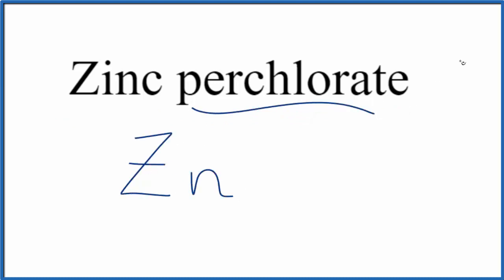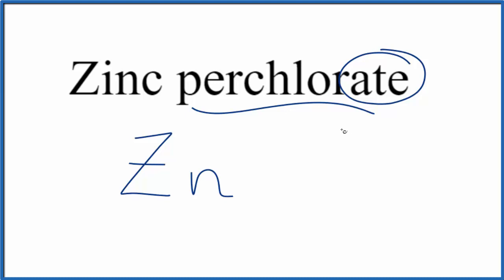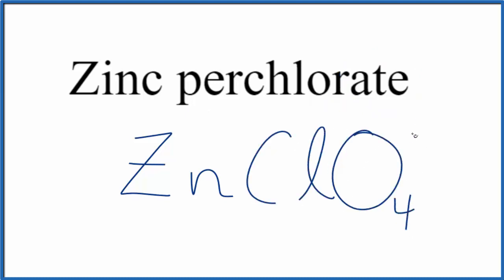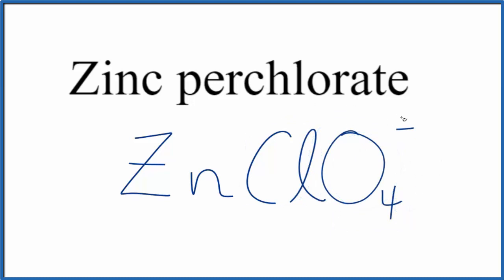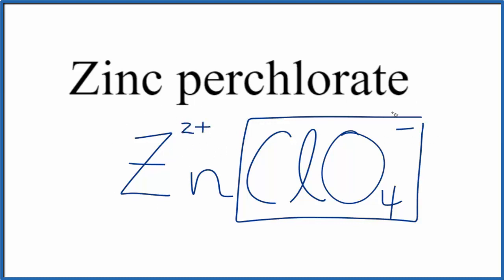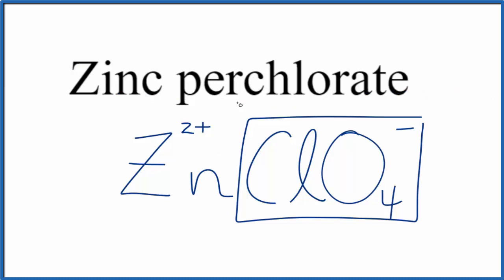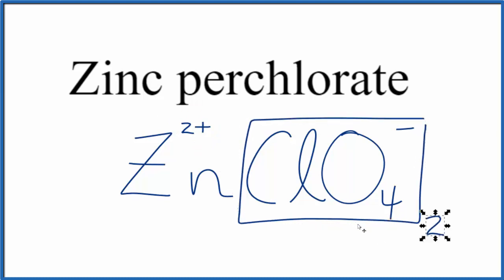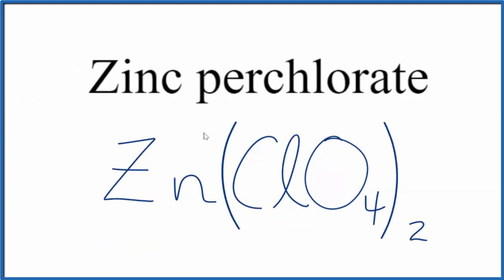How to Write the Formula for Zinc perchlorate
In this video we'll write the correct formula for Zinc perchlorate:  Zn(ClO4)2 .

To write the formula for Zinc perchlorate we’ll use the Periodic Table, a Common Ion Table, and follow some simple rules.

Because Zinc perchlorate has a polyatomic ion (the group of non-metals after the metal) we'll need to use a table of names for common polyatomic ions, in addition to the Periodic Table.

Keys for Writing Formulas for Ternary Ionic Compounds:

1. Write the element symbol for the metal and its charge using Periodic Table.
2. Find the name and charge of the polyatomic ion on the Common Ion Table
3. See if the charges are balanced (if they are you're done!)
4. Add subscripts (if necessary) so the charge for the entire compound is zero.
5. Use the crisscross method to check your work.

For a complete tutorial on naming and formula writing for compounds, like Zinc perchlorate and more, visit: